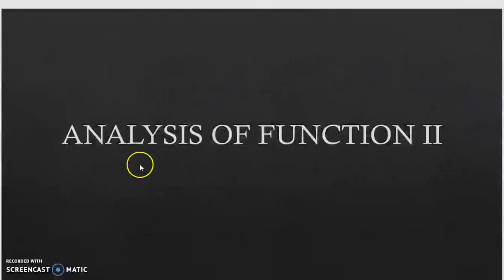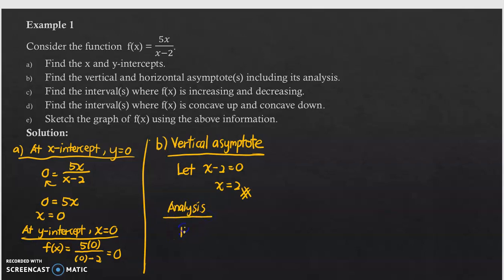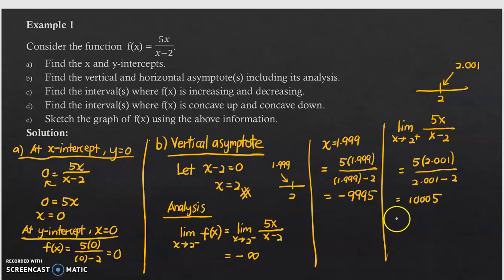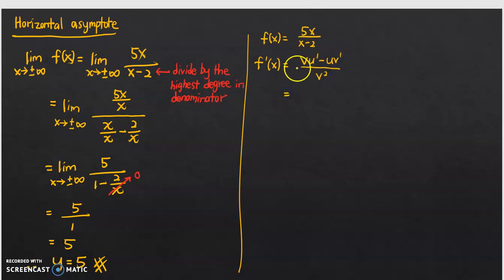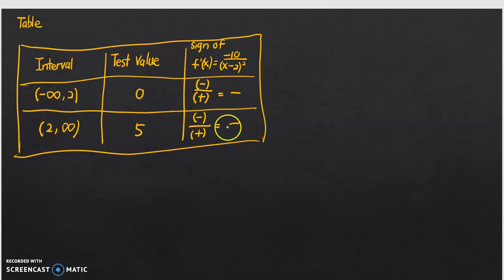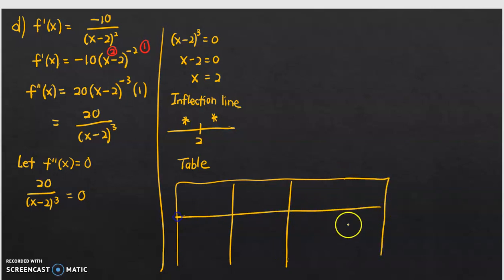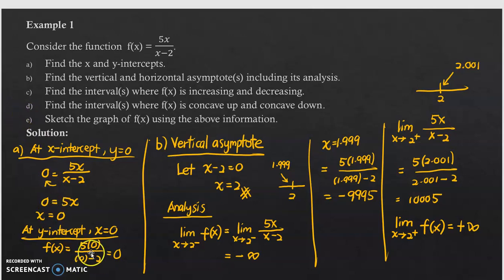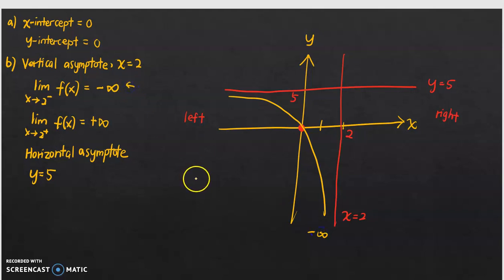28th video: MAT183 - Analysis of Function II - Asymptote - Example 1